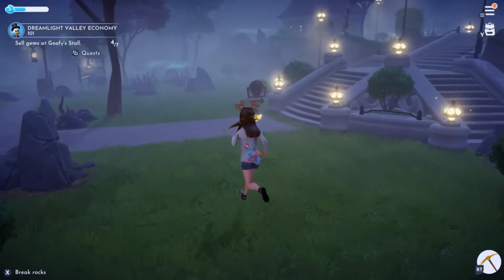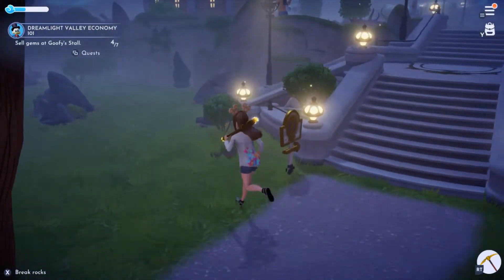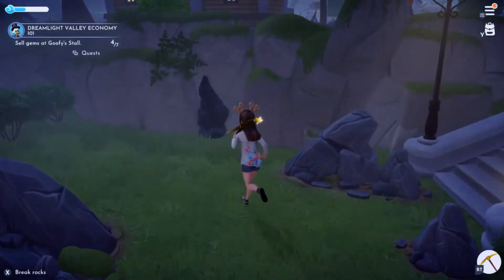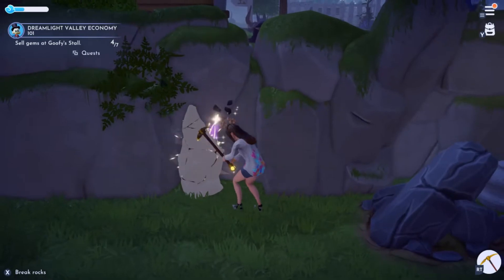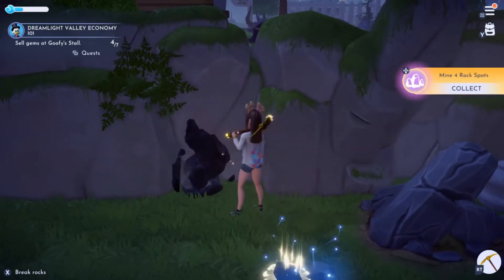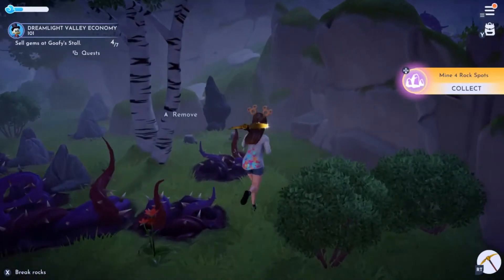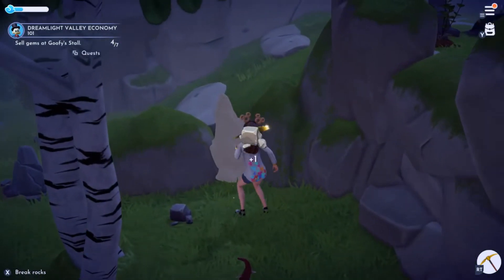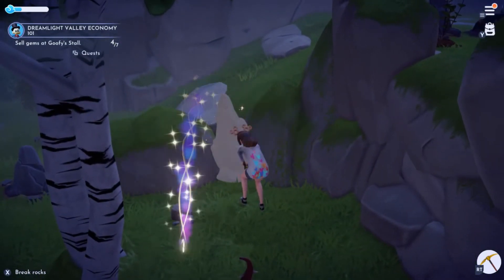Disney Dreamlight Valley: How to Get Gems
Here's how to get gems in Disney Dreamlight Valley.